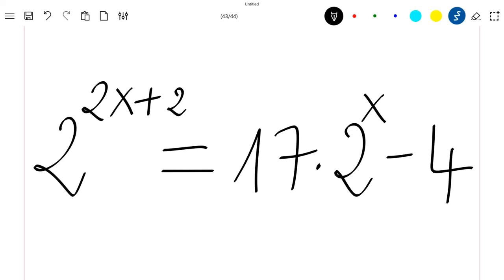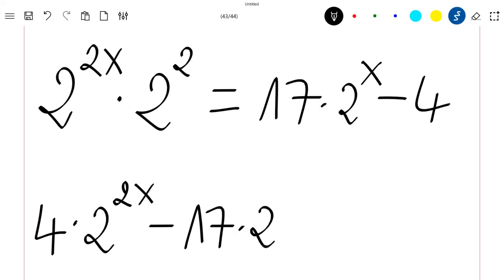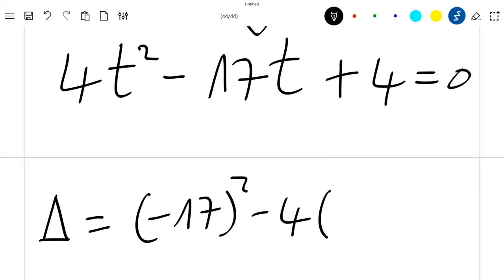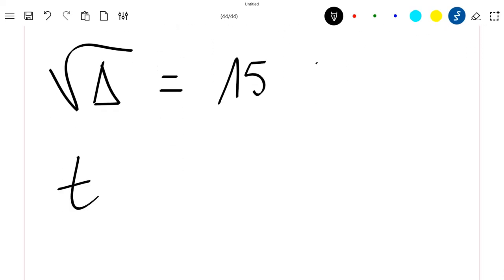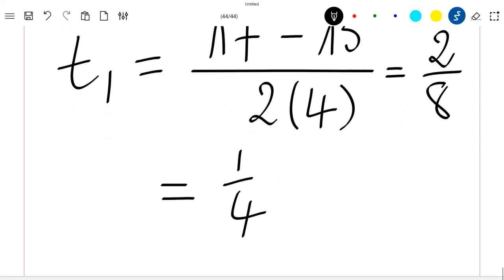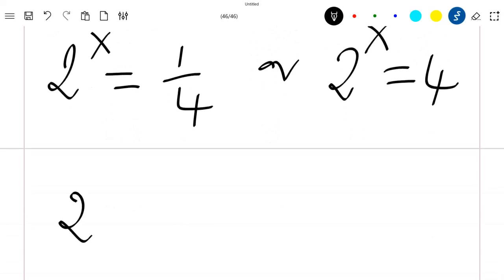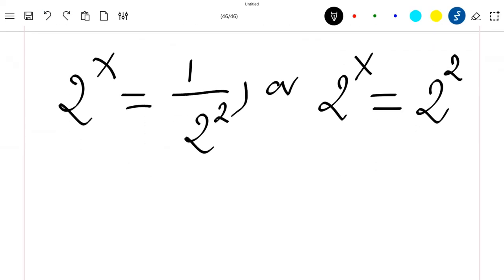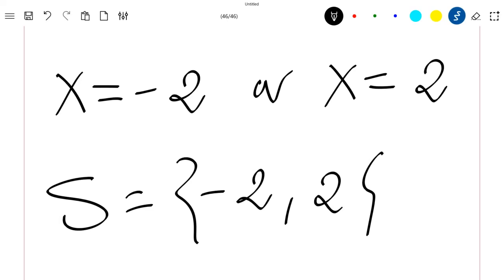A Good Exponential Equation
We show how to solve an exponential equation.
We solve a good exponential equation.